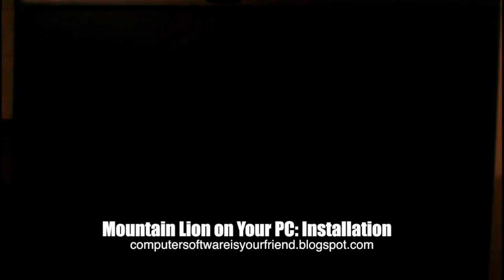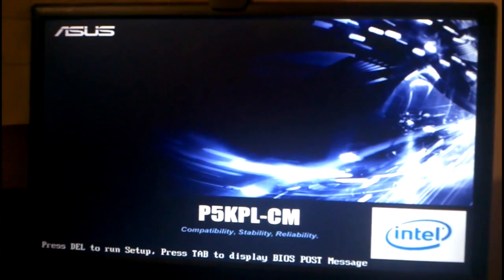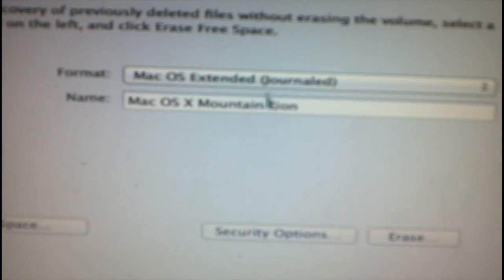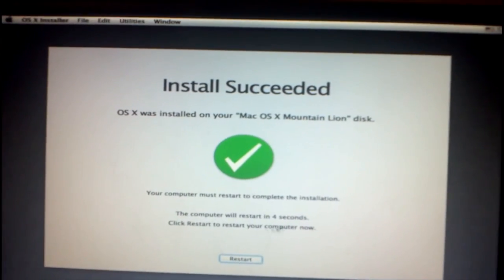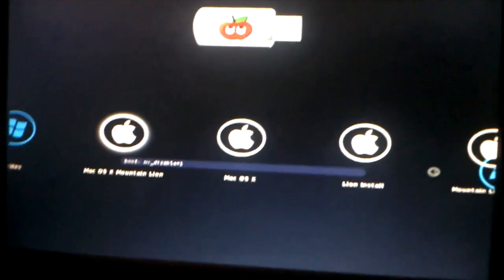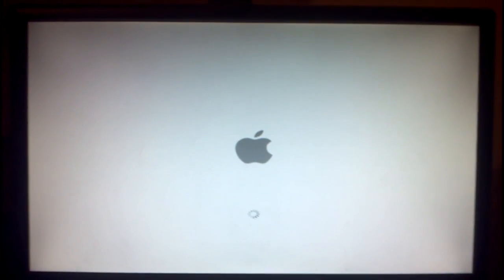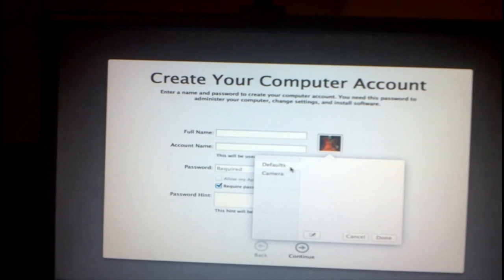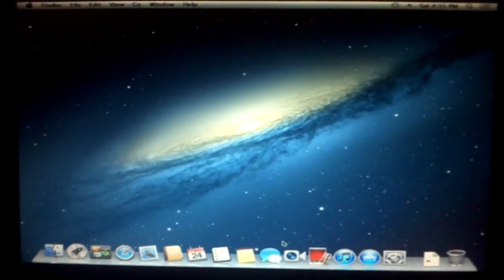Mountain Lion on Your PC: Installation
Apple has released its new iteration of Mac OS X to the general public. In this tutorial, I will show you how to install Mountain Lion on your PC with the install media we made in the previous part of the tutorial.